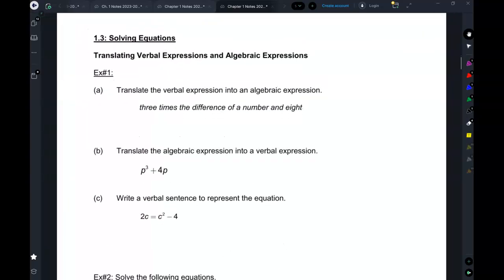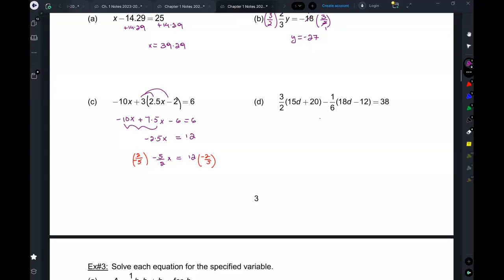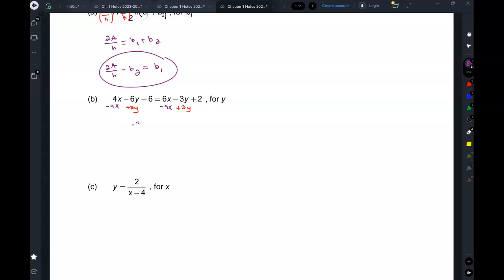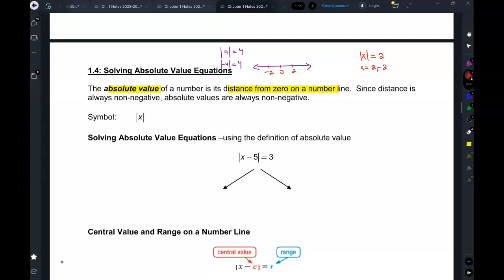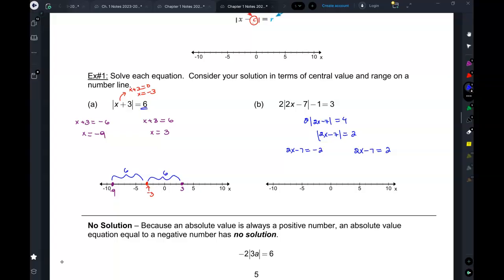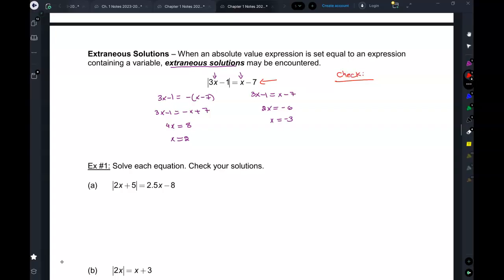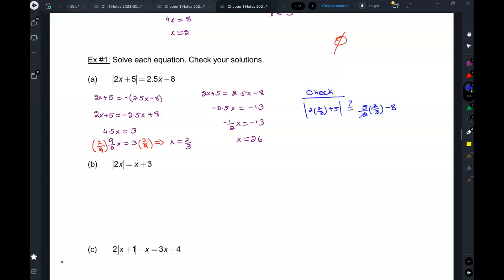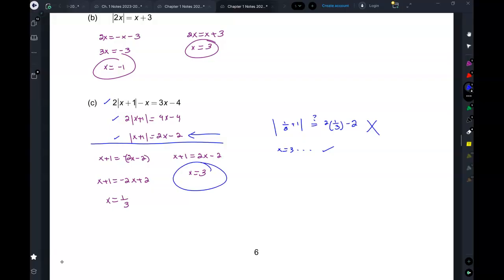Alg 2 Hon 1.3-1.4